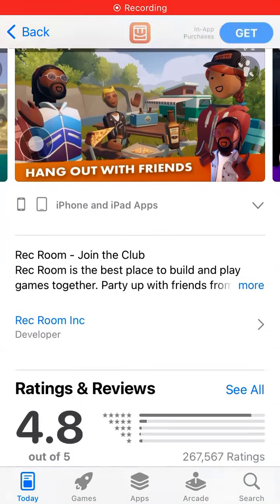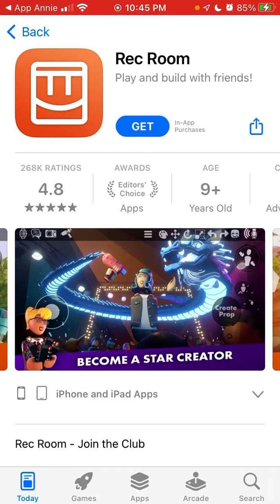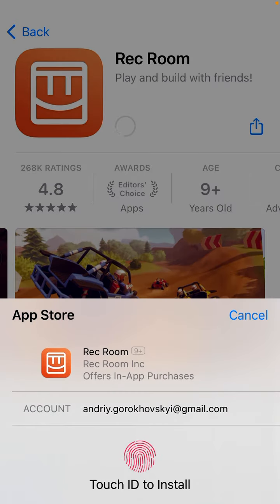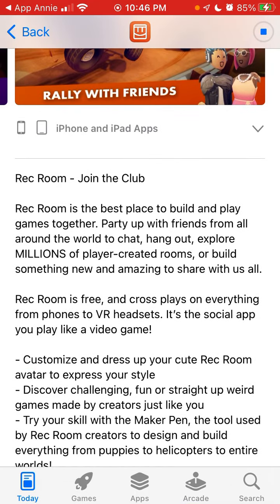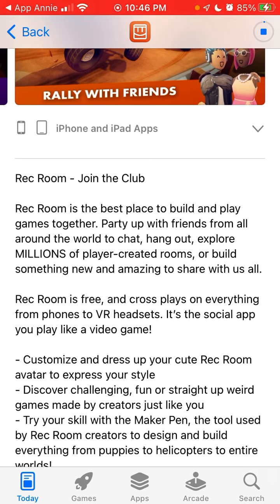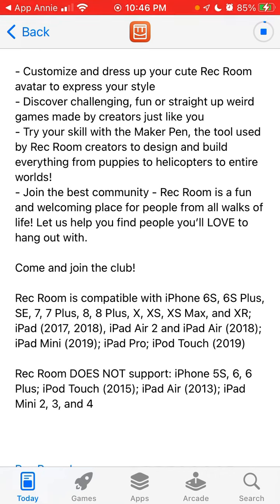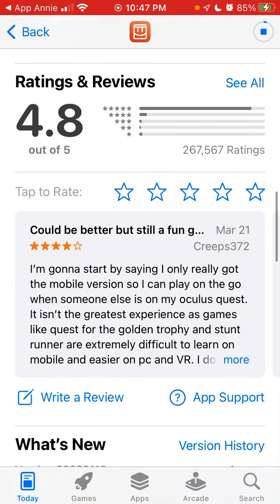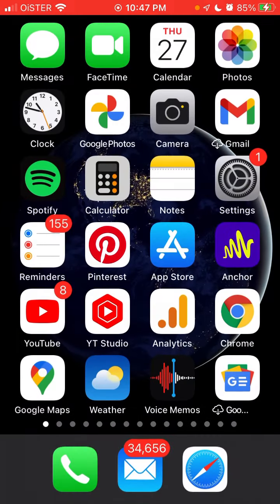Rec Room app overview - how to install on iPhone?